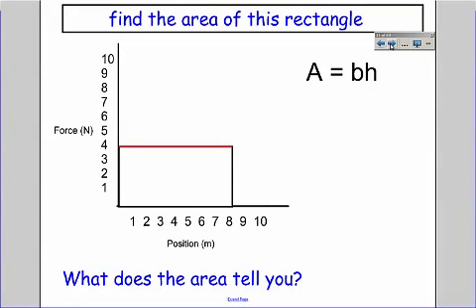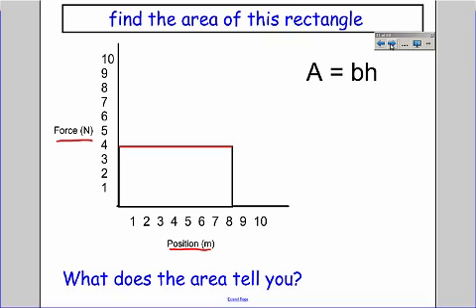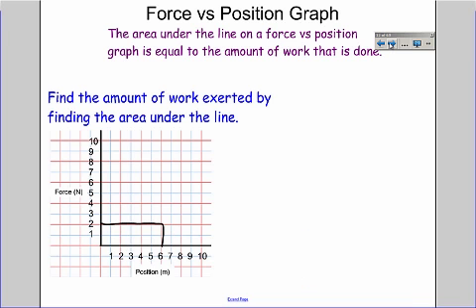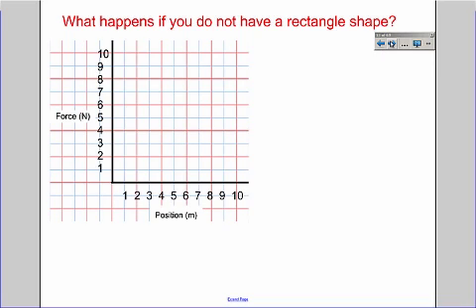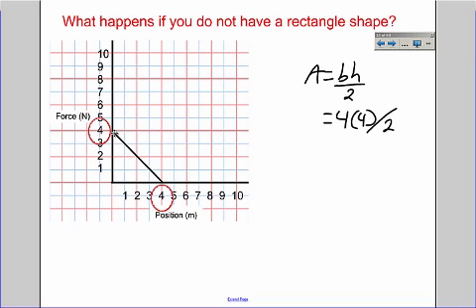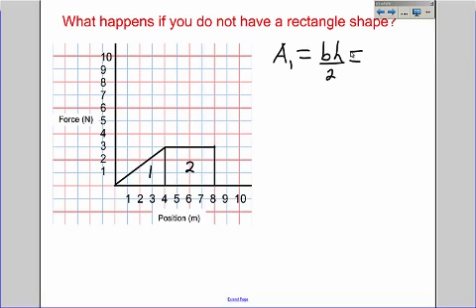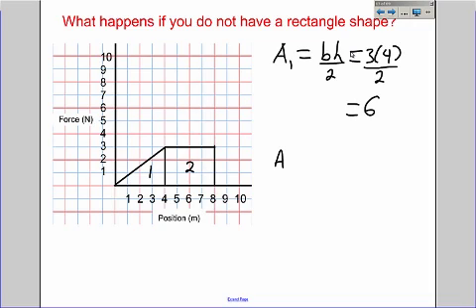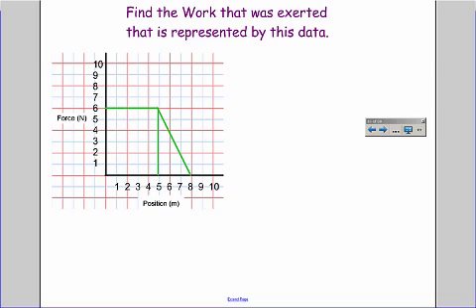MHHS Science 10 Lesson 9 Evidence of Energy Part 2 Graphs